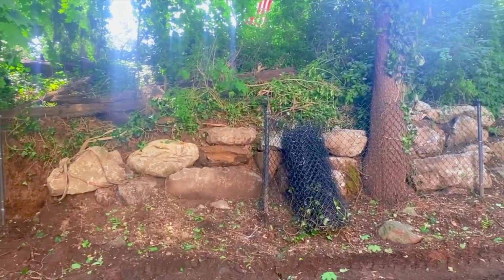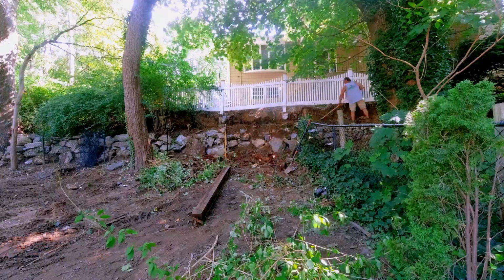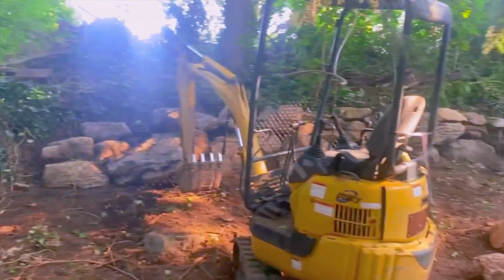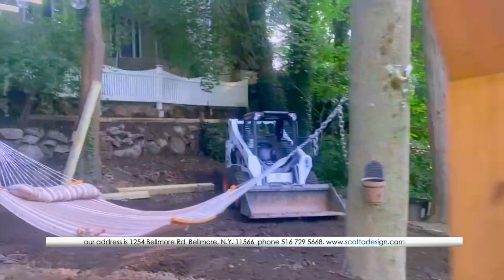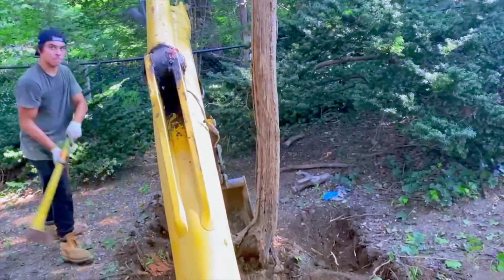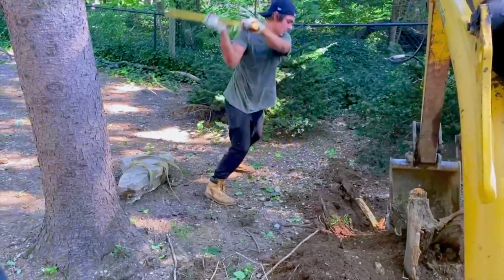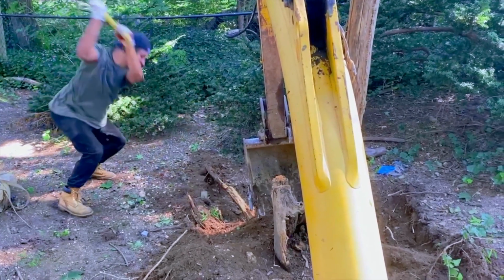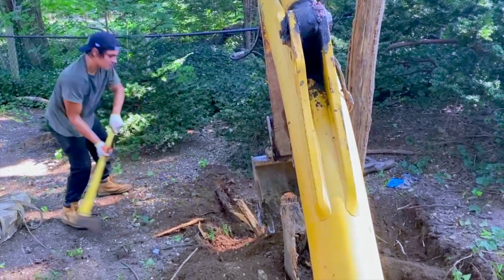How to install a Boulder wall for Backyard - Best Retaining wall p.2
Finally, here we finished our large Boulder Retaining wall Construction, it took too long and hard-working for our team as you can see in the videos
We started by removing the rest of the upper railroad wall hoping to complete this wall by the end of the day.
Having a boulder wall in your garden makes your backyard get a natural landscape as if you are in the arms of nature , please Watch the Video and tell us what do think

🔹For more gardening ideas for home and tips for beginners, Feel free to watch our landscaping and gardening videos on our channel. you will find many ideas for backyards and landscaping for the front of the house.

🔸We are bringing you videos about all the different types of projects we do. If you don’t see something let us know and we can show you what we can do.

We are a full-service Landscape Design and Landscape construction company that focuses on Landscape planting, Natural Pond and Waterfalls, Landscape Lighting, Artificial Turf, Pond Service Maintenance, as well as All phases of Christmas Lighting and Holiday decoration.
We look after all projects from start to finish, ensuring every project meets our extremely high standard and complete satisfaction of the client.

Call us so we can see how we can transform your home into  an amazing space you will never want to leave

Check us out at the following locations

Scott Anderson design has 2 locations.
1254 Bellmore rd. Bellmore N.Y. 11710 and
2314 Centre ave.. Bellmore N.Y. 11710